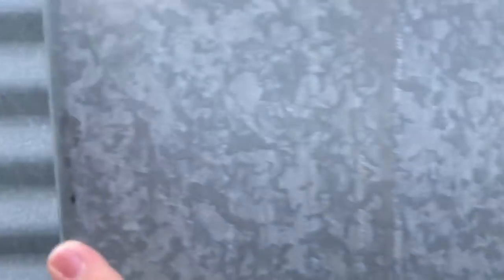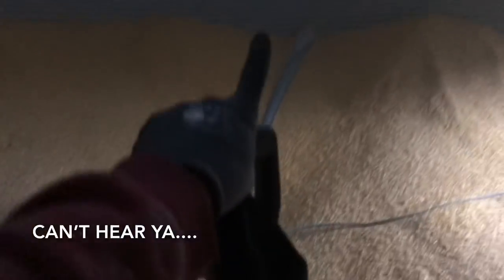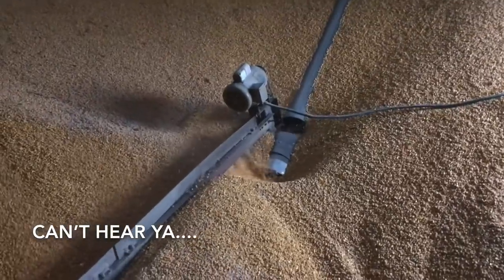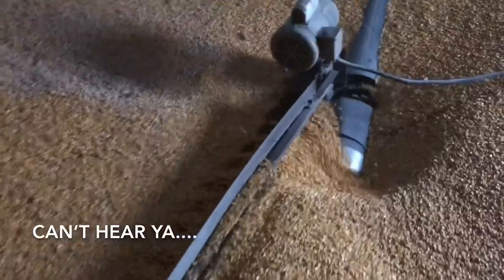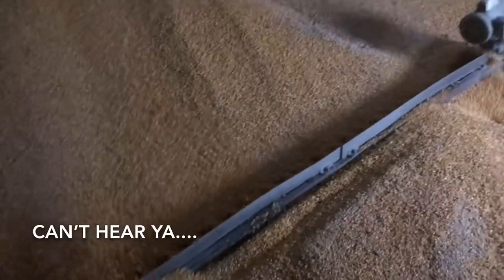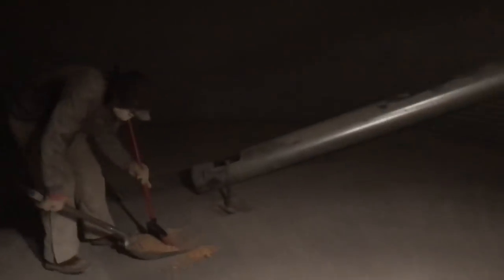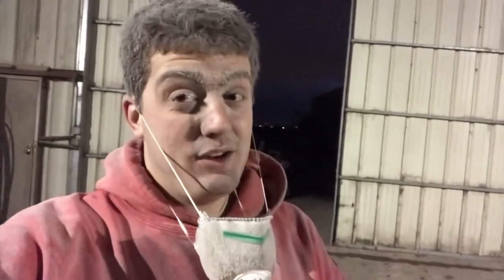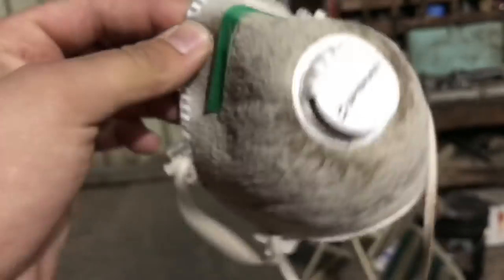Really Don't Want To Sweep The Grain Bin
Sweeping grain bins is not the most enjoyable jobs on the farm and this is by far the most difficult to sweep.